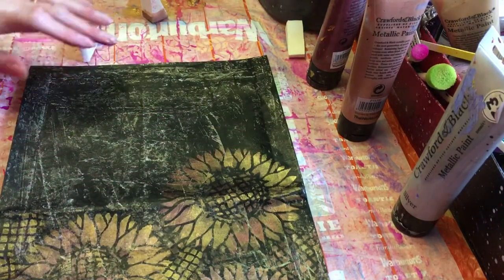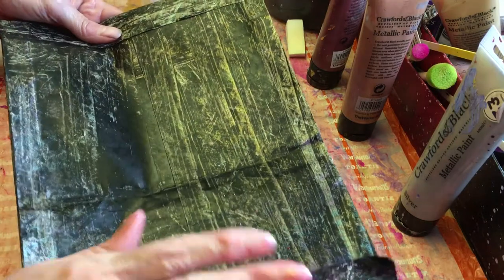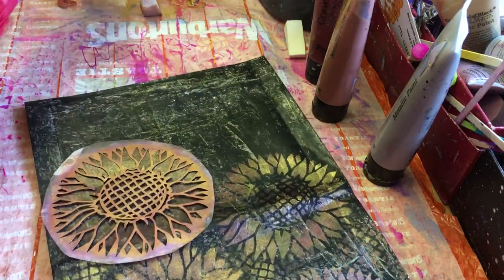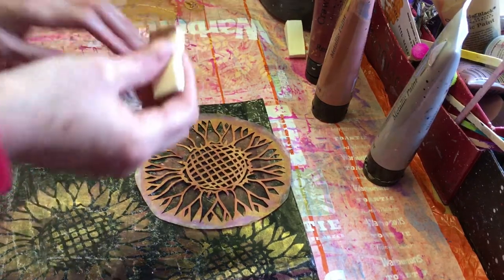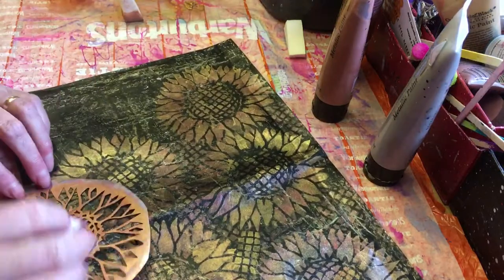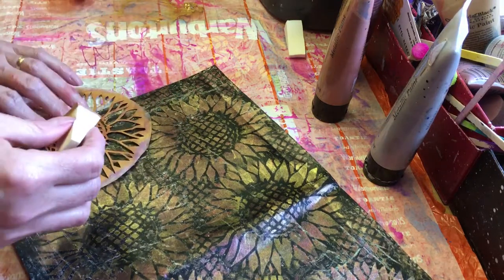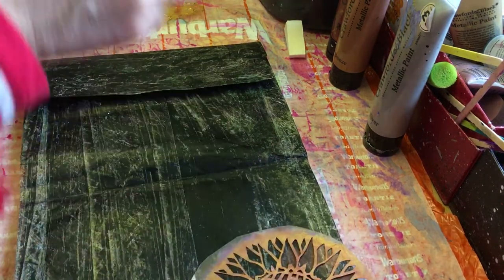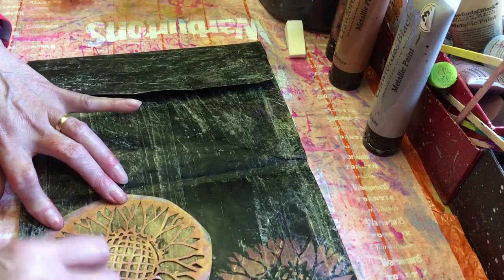Stencilling another Tyvek bag for a flowish journal cover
Here I am stencilling a tyvek envelope to use as a ‘flowish’ journal cover